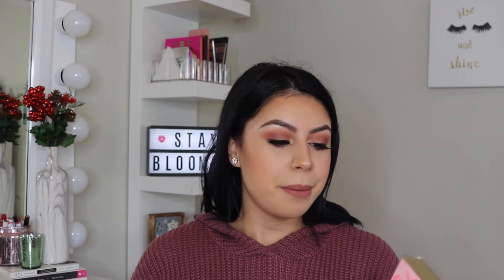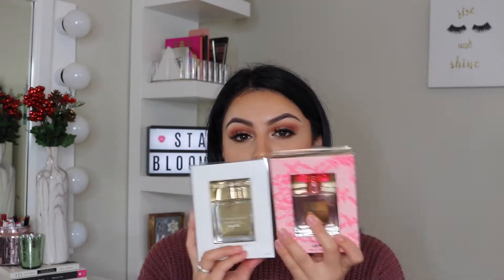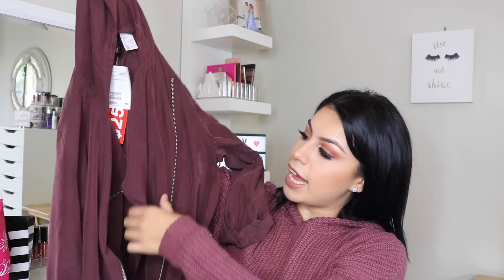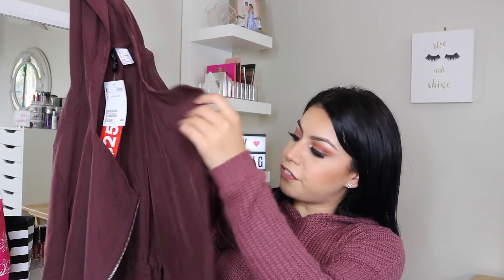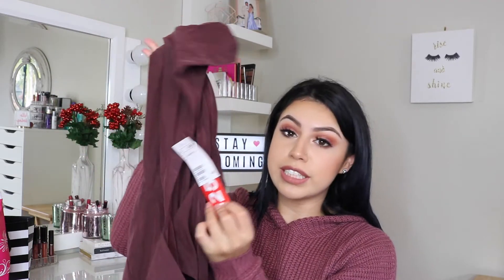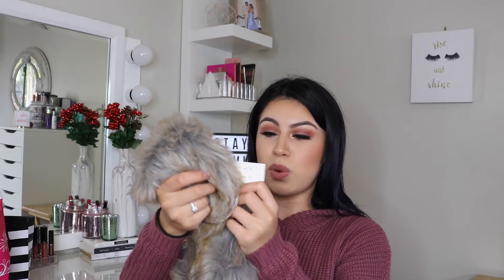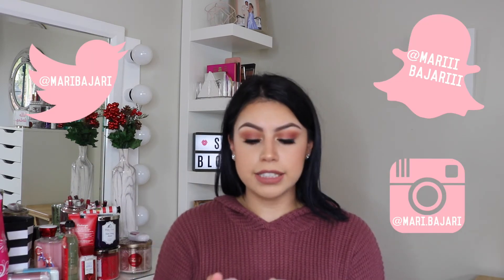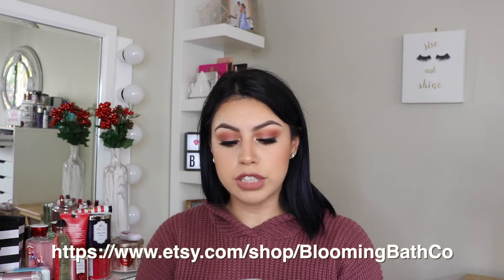BLACK FRIDAY HAUL 2017!!!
Blooming Bath Co.